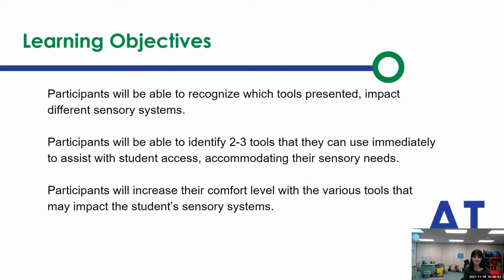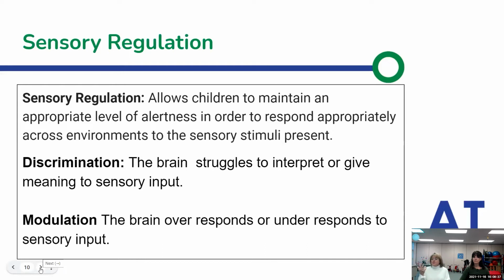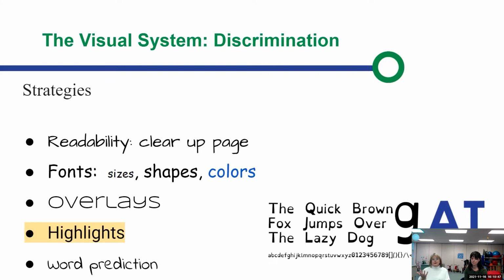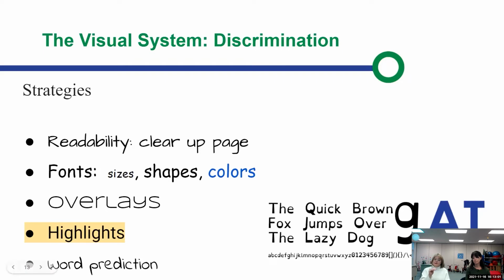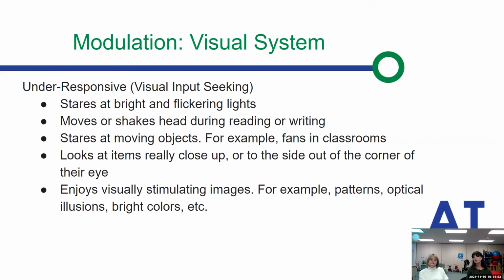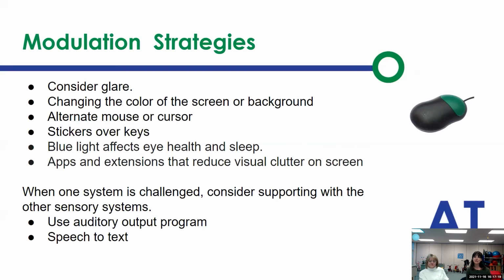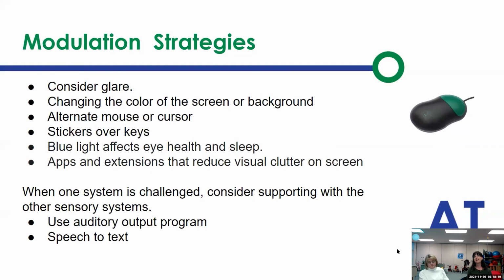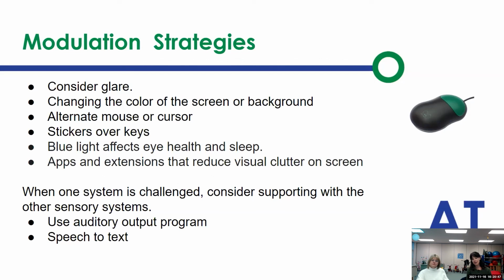AT Forward Cop 5 Part 1 What Are Sensory Supports and How They Affect Kids